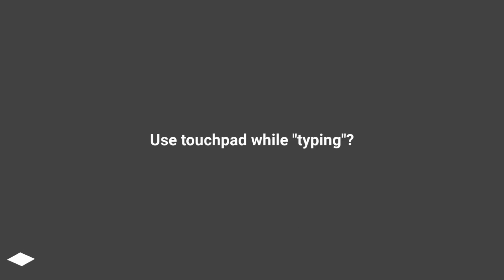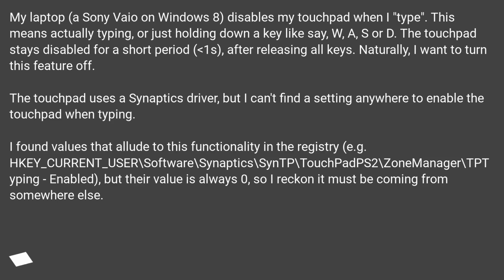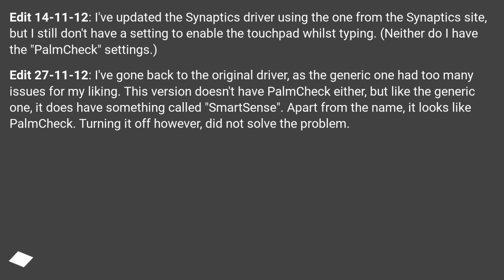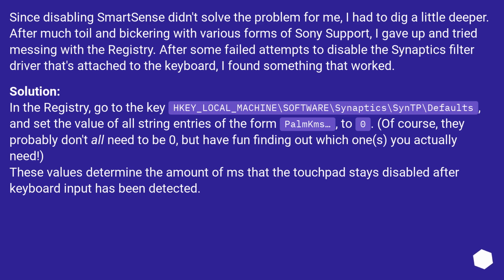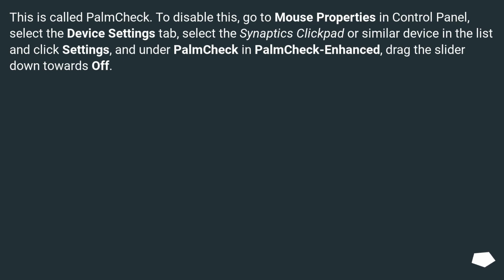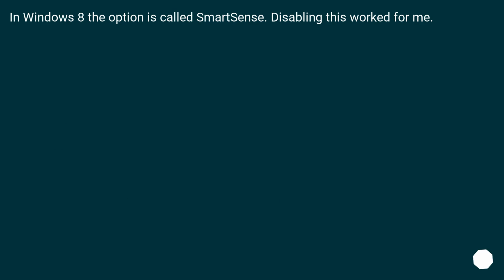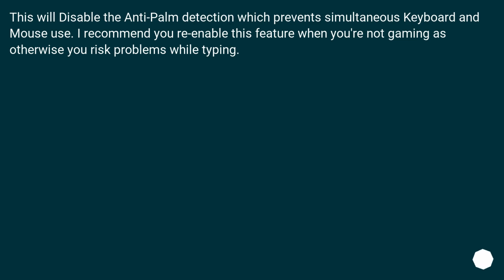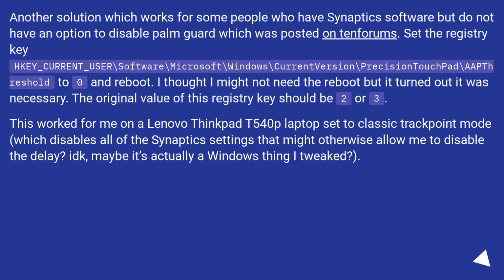Use touchpad while "typing"?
Chapters
00:00 Question
02:22 Accepted answer (Score 11)
03:26 Answer 2 (Score 15)
04:02 Answer 3 (Score 5)
05:03 Answer 4 (Score 2)
05:56 Thank you